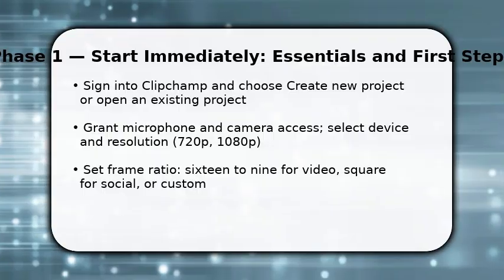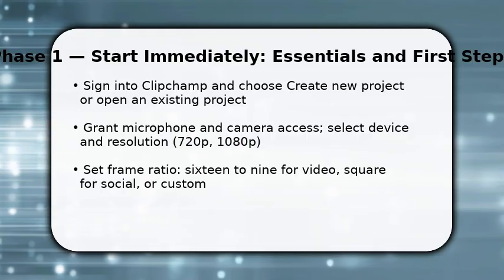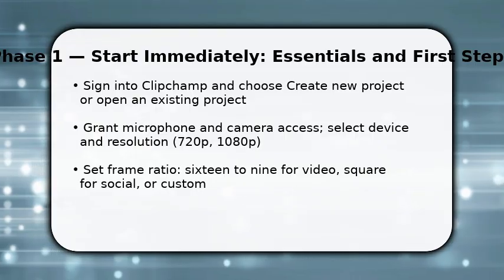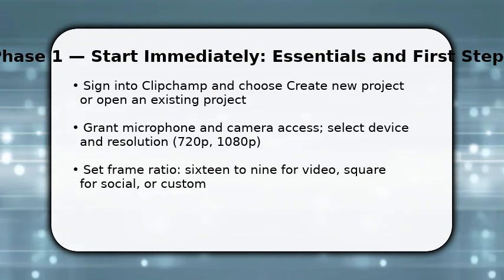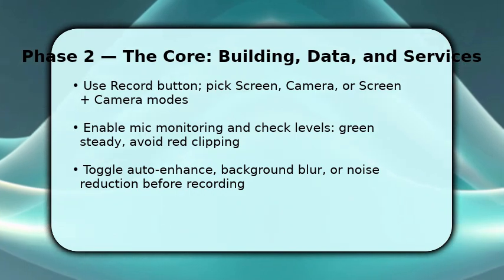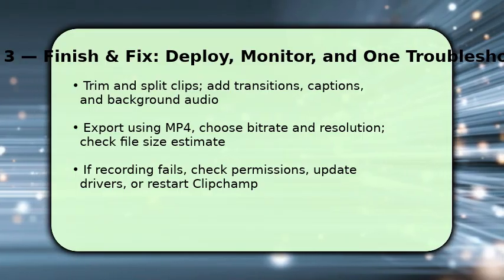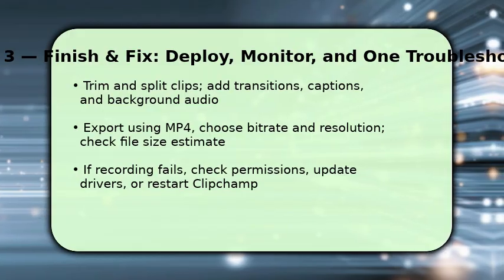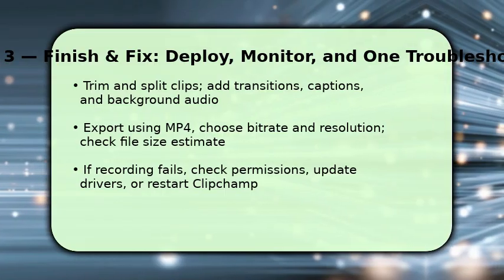How to Record on Clipchamp - Full Guide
How to Record on Clipchamp - Full Guide | 🔒 Surfshark VPN Deal — Stay private and secure. $1.99/mo + 3 Months Free ▸

Dive into the world of video editing as we provide a comprehensive guide on how to record using Clipchamp. From setting up your equipment and choosing the right settings, to mastering basic recording techniques and troubleshooting common issues - this tutorial is designed for both beginners and experienced users looking to enhance their skills.

Clipchamp, video editing guide, how to record on Clipchamp, beginner video tutorials, professional filming techniques with Clipchamp, using Clipchamp for recording videos, setup instructions for Clipchamp, common issues in using Clipchamp, Clipchamp tutorial guide, video production tips on Clipchamp, master class: record video with Clipchamp